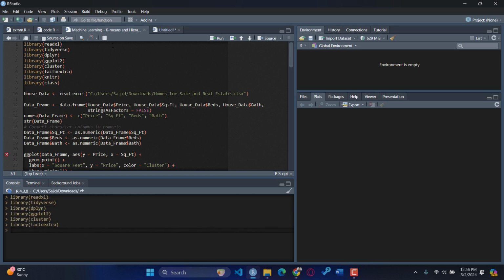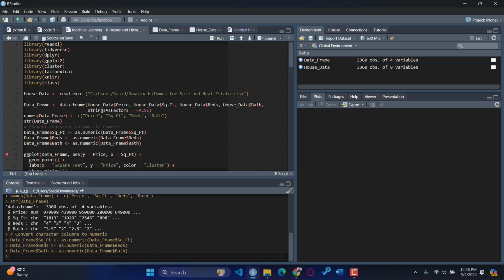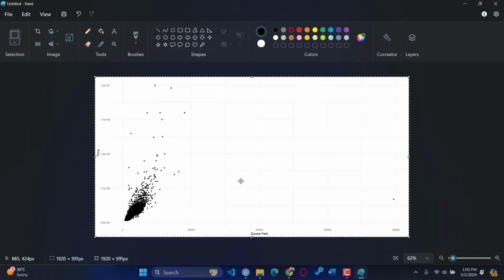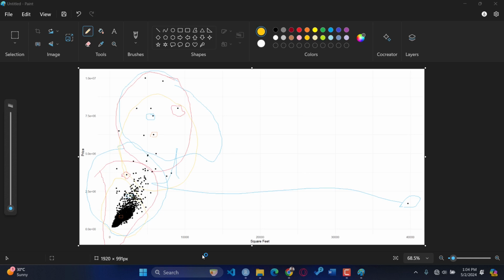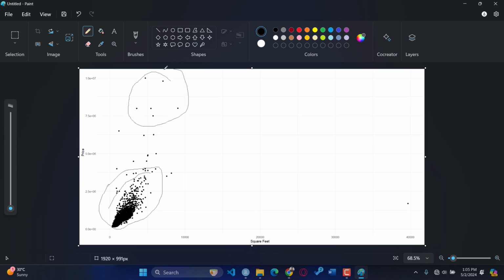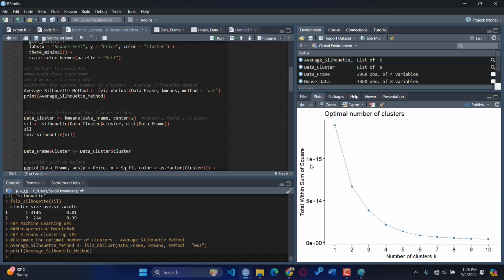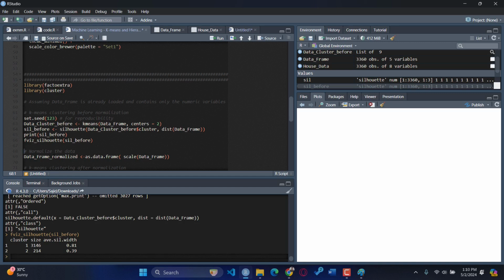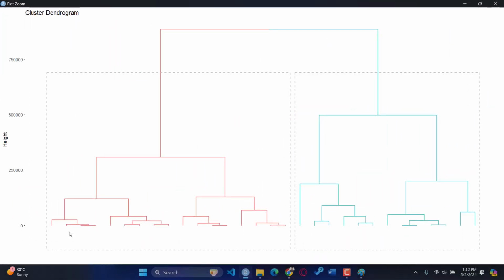K-Means Clustering in R: Find Optimal K with Elbow & Hierarchical Methods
▶️ In this comprehensive R tutorial, you'll learn everything you need to know about K-Means clustering, one of the most popular unsupervised machine learning algorithms. We go beyond the basics and tackle the most common challenge: how to find the optimal number of clusters (k)!

We will walk you through two powerful techniques for determining the best value for 'k':
1.  **The Elbow Method:** A popular visual method where we calculate the Within-Cluster Sum of Squares (WSS) to find the "elbow" point in the plot.
2.  **Hierarchical Clustering:** We'll use a dendrogram from hierarchical clustering as a visual guide to suggest a logical number of groups in your data before you even run K-Means.

By the end of this video, you will be able to confidently implement K-Means clustering in R, choose the right number of clusters for your own dataset, and beautifully visualize the results.

- What K-Means Clustering is and how it works.
- Step-by-step implementation of the `kmeans()` function in R.
- How to calculate the optimal number of clusters using the Elbow Method.
- How to use Hierarchical Clustering (`hclust`) as a guide for K-Means.
- How to create stunning visualizations of your cluster analysis results.
- Practical data science skills for customer segmentation, image compression, and more.